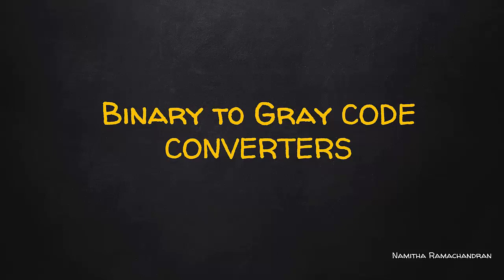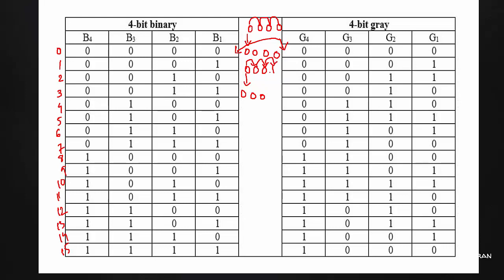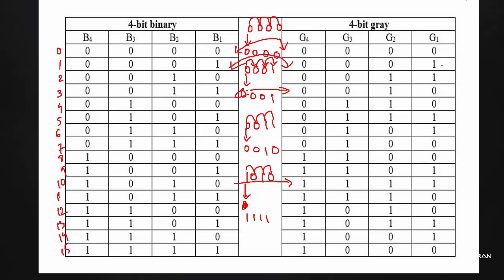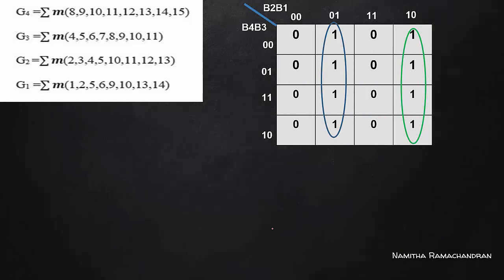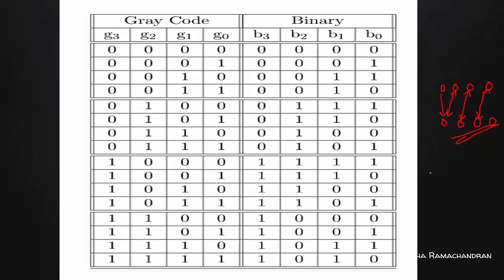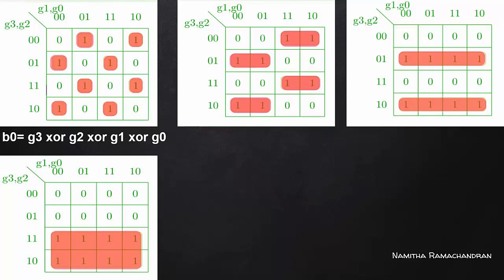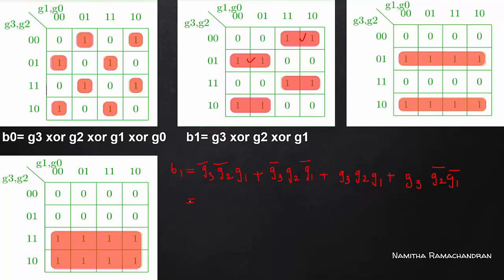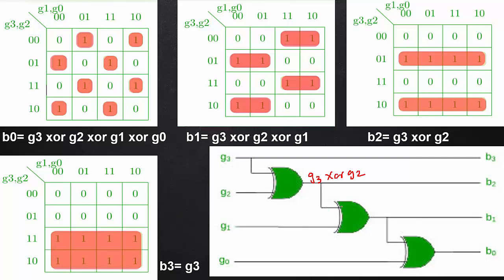BINARY TO GRAY & GRAY TO BINARY CODE CONVERSION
Steps to convert binary to gray  and gray to binary